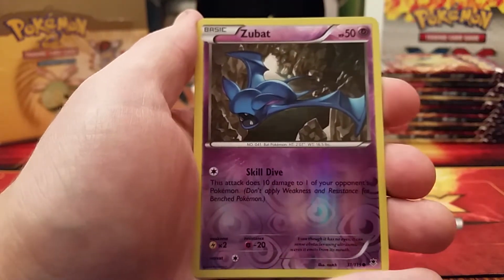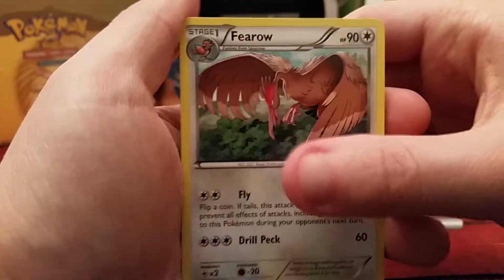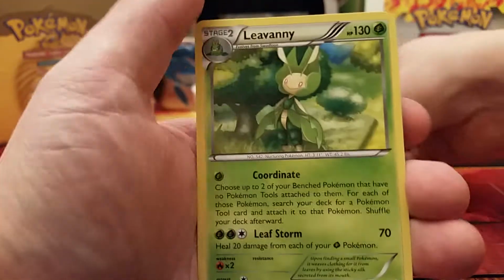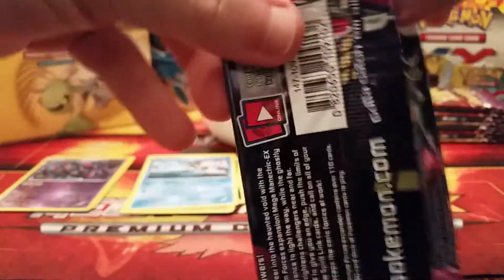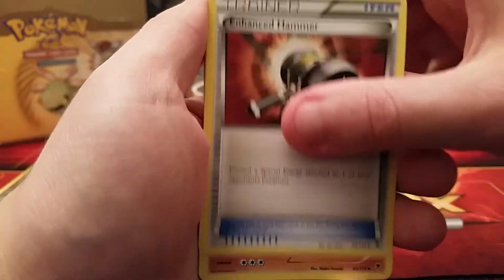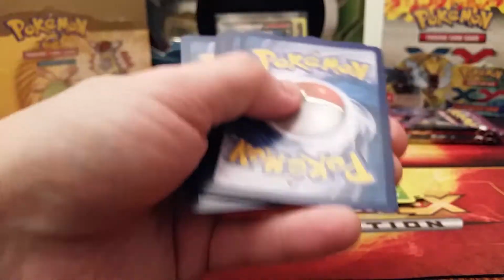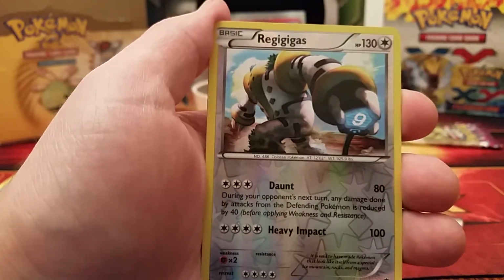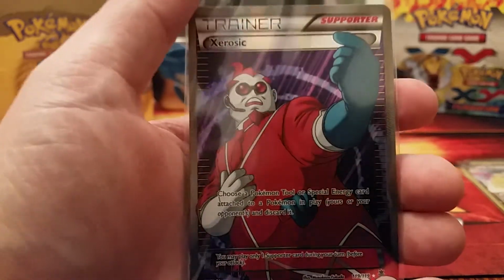Opening a Phantom Forces Booster Box (Pt. 2)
In this video, Matt continues his quest to complete every XY set in 2016 by opening up a Phantom Forces booster box. Phantom Forces has never been a lucky set for him. Will this booster box turn that trend around?

"Like" us on Facebook for future giveaways and daily news regarding the channel

Check us out and share us on Tumblr! We will follow you back :)